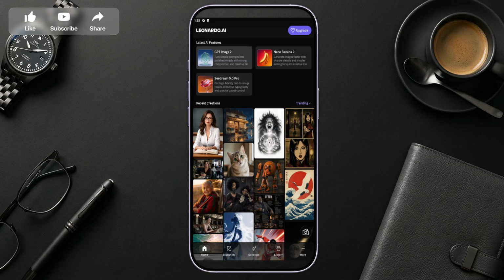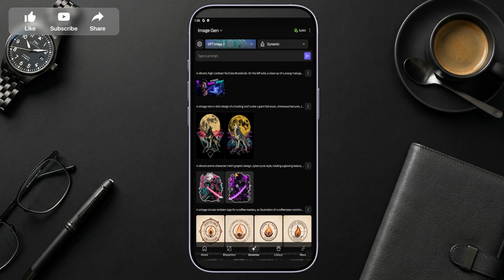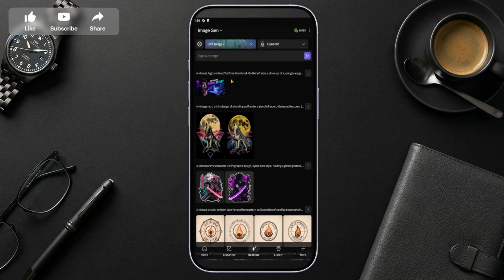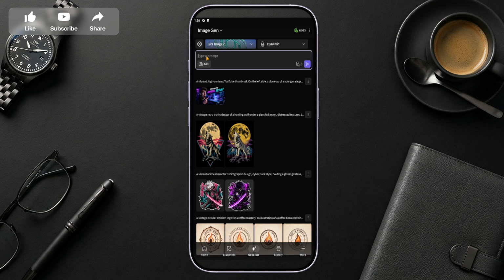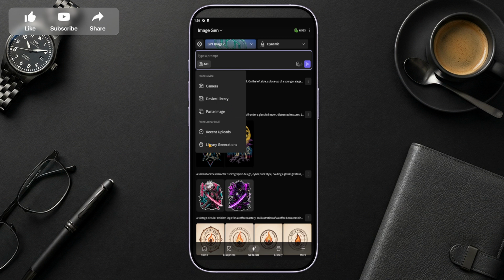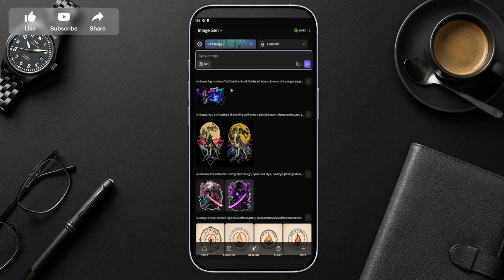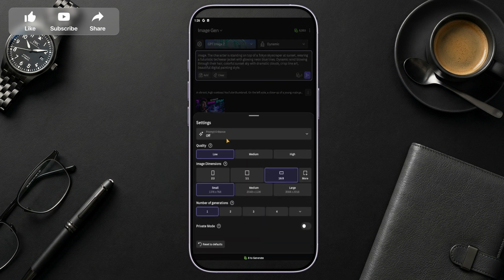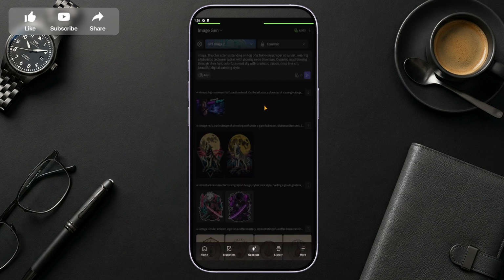How To Make An AI Character From Leonardo AI Mobile [2026 Guide]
How To Make An AI Character From Leonardo AI Mobile